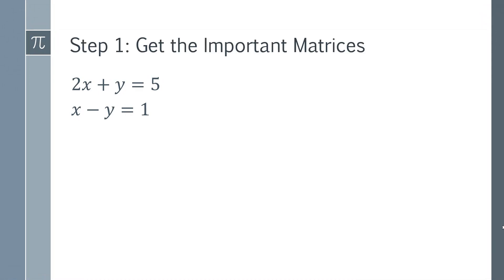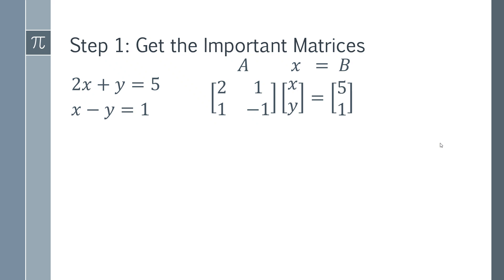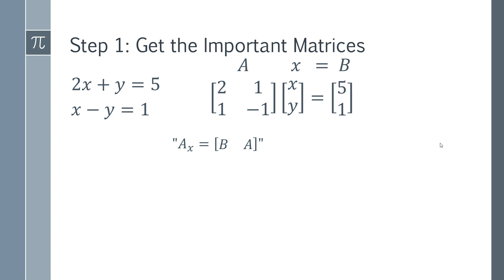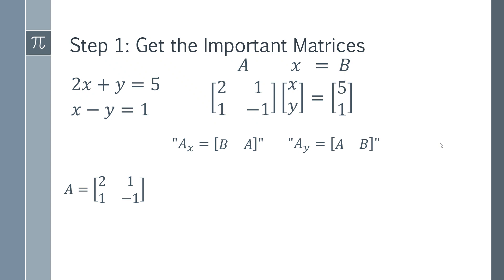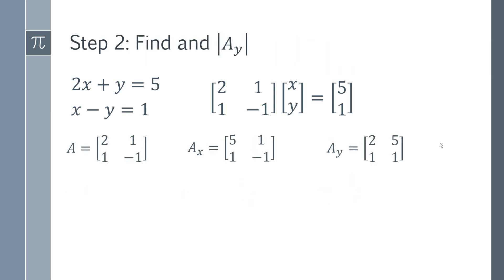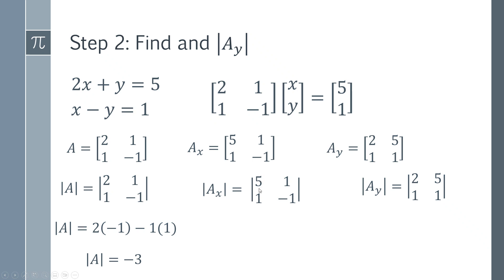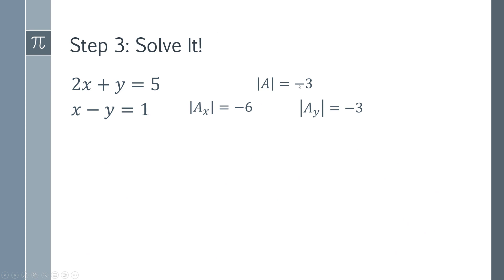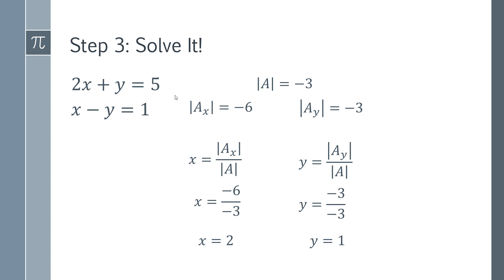How to Use Cramer's Rule to Solve 2x2 System of Equations Worked Example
This video will present a step-by-step worked example teaching you how to use Cramer's rule to easily solve a 2x2 system of equations. If you want to know how to use Cramer's rule to solve a 2x2 system this is the video to watch.